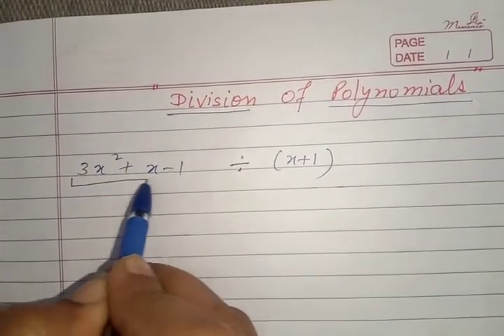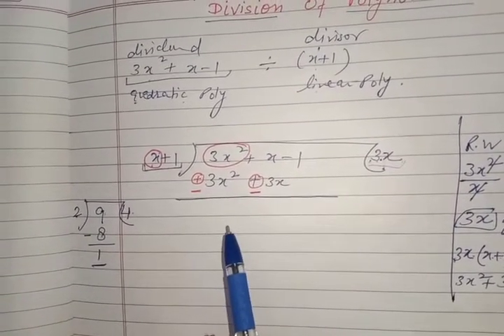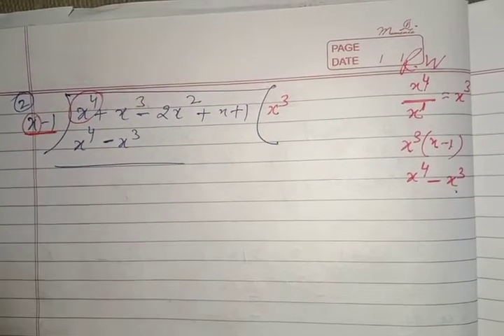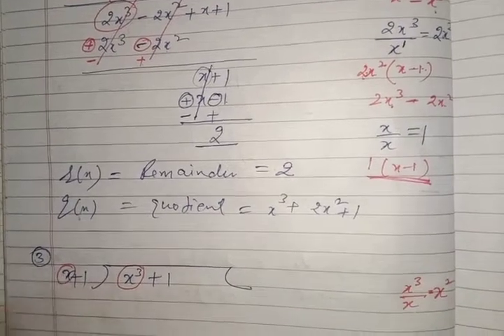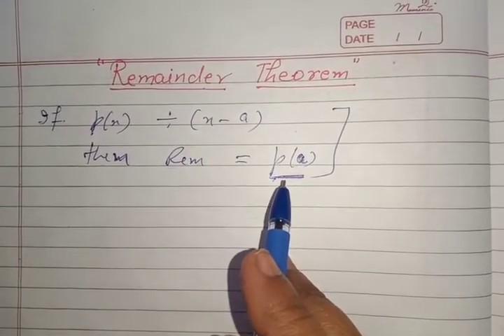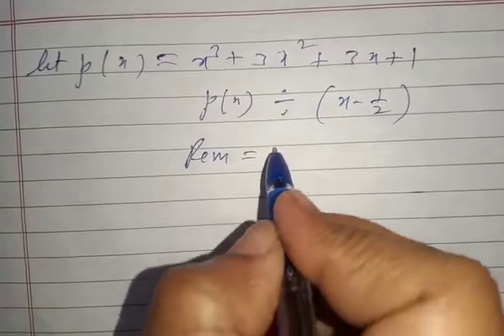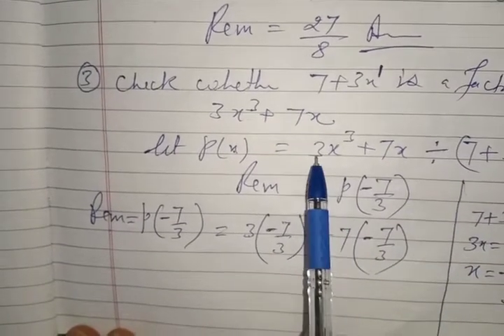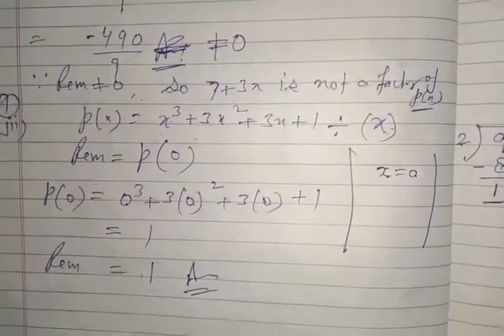Division of polynomial and remainder theorem (Polynomial ex2.3)Maths Ncert (class 9)